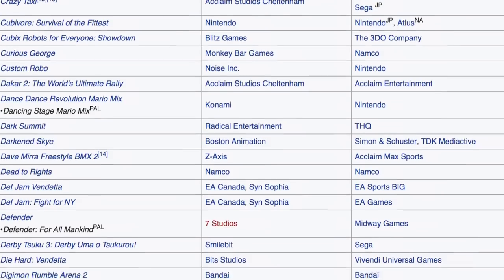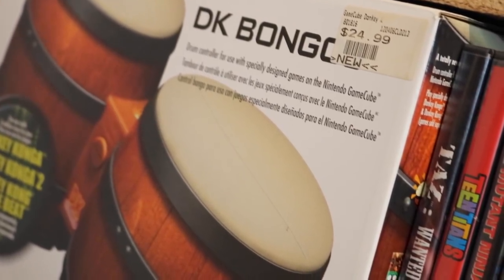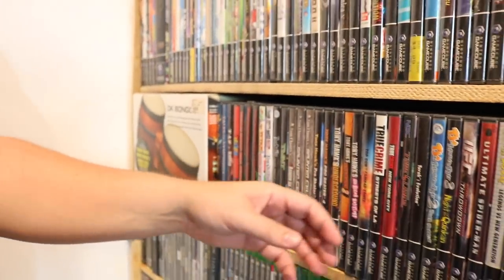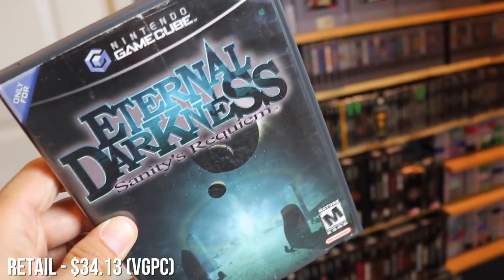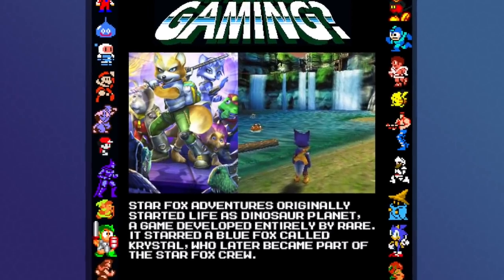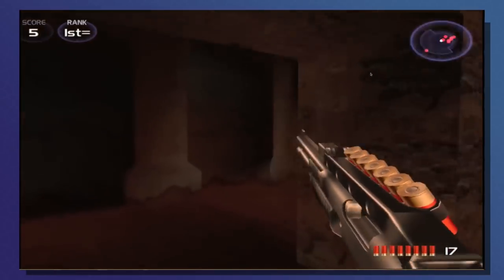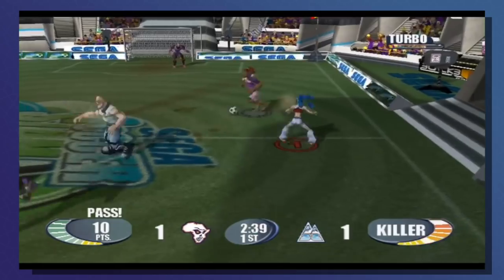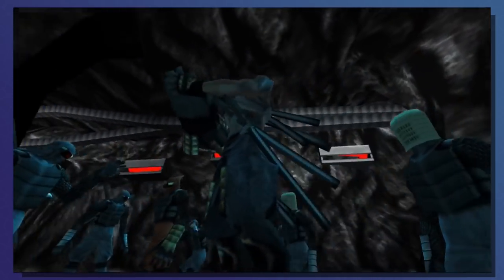UNREAL GAMECUBE COLLECTION - 350 GAMES plus BIG BOXES - Rare and Uncommon retro games collection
Today we take a look a Mort's Gamecube collection which is home to so many great games and goodies! On top of that (after the collection tour) we talk with you all about some great games that may be hidden gems or just great games overall.